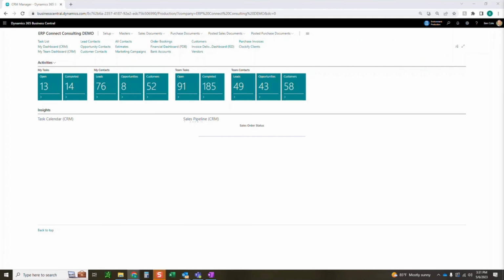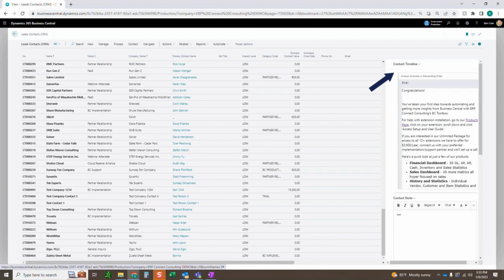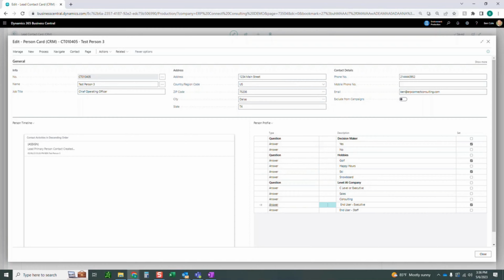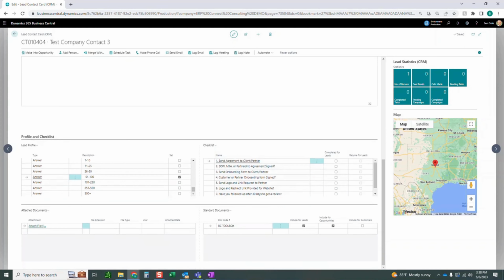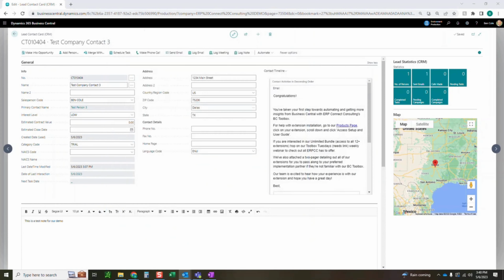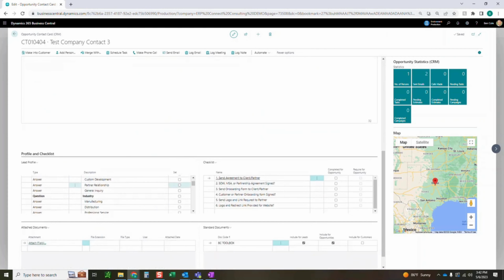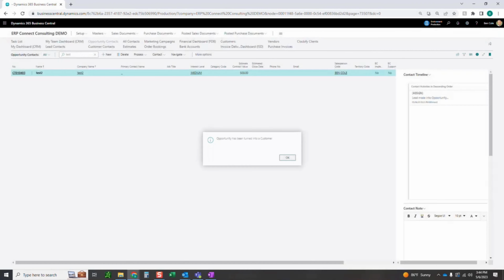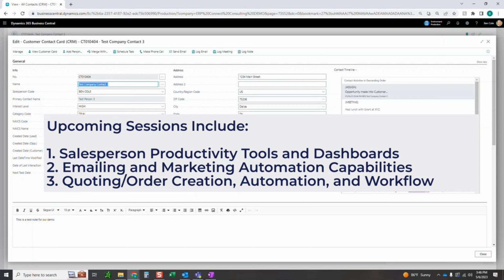CRM Part 1: Relationship Management for D365 Business Central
Take your CRM experience in Microsoft Dynamics 365 Business Central to the next level. In this video, we introduce our Advanced CRM tool, designed to make managing leads, contacts, and interactions easier and more insightful—from the very first lead all the way through to customer conversion.

This is Part 1 of our two-part CRM series. In this video, you’ll see:
➤ An overview of the Lead, Opportunity, and Contact cards, with enhanced features for tracking contacts through every stage of their lifecycle
➤ New enhancements to the Contact card, including detailed timelines and profile views for deeper tracking
➤ How to use Activity Logging to easily log emails, calls, meetings, and other touchpoints—right on the contact card, so you have a complete history in one place
➤ Step-by-step walkthroughs of sending emails, logging tasks, and moving leads through the opportunity funnel to customer conversion
➤ How the Contact Checklist helps you stay organized and ensure every step is covered

Topics covered:
➤ Introduction and setup
➤ Lead Contact Card (timeline, profile, checklist, and more)
➤ Sending emails and logging tasks
➤ Lead to Opportunity flow
➤ Contact checklist
➤ Converting to customer
➤ CRM Part 1 review
➤ Additional CRM functionality overview

We look forward to helping you optimize your Business Central experience.